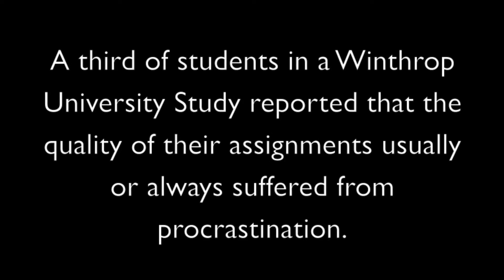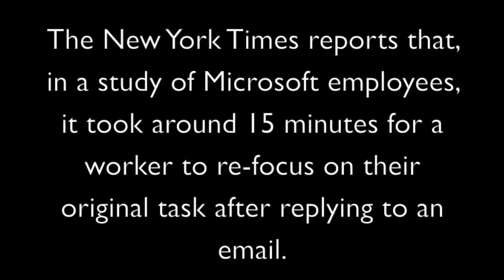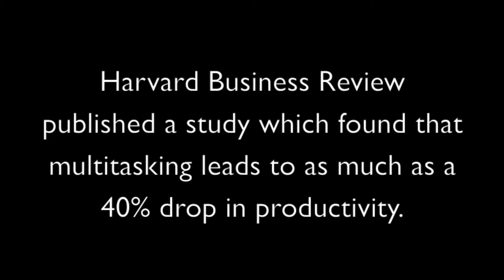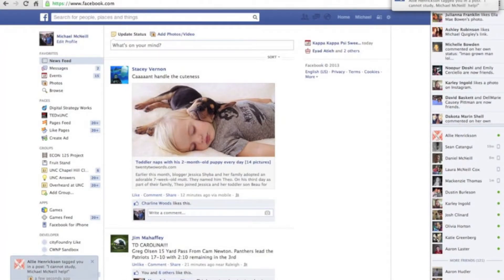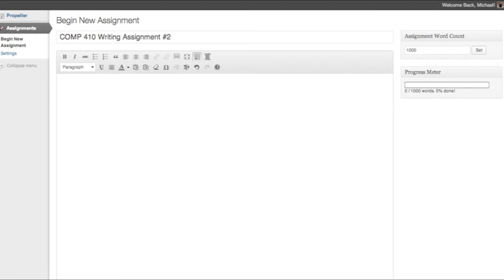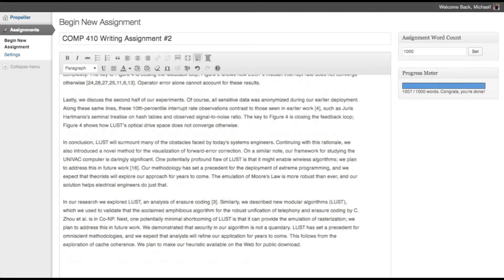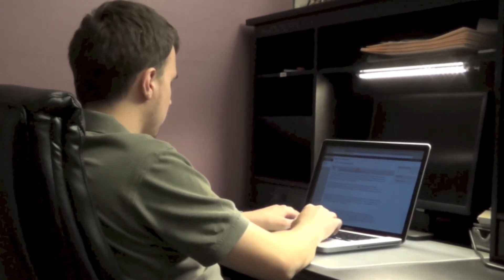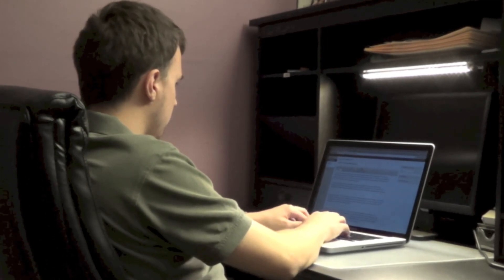Propeller: Earn Your Entertainment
Propeller is a better solution to an old problem. It ensures that you complete assignments free of distractions by making you earn your entertainment. Created by Sean C., Amanda S., Jimmie A., Hunter A., and Michael M. for Introduction to Entrepunership (ECON 125-001) at the University of North Carolina at Chapel Hill.